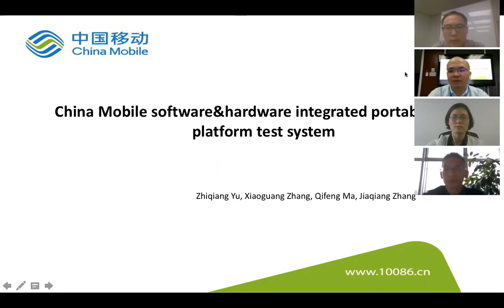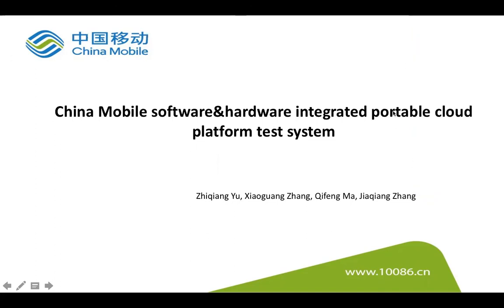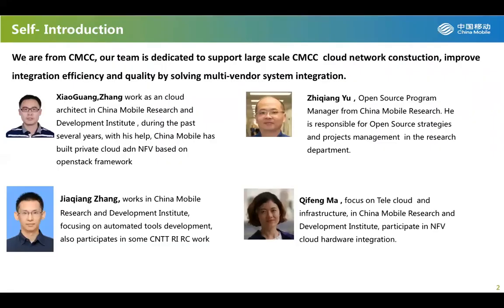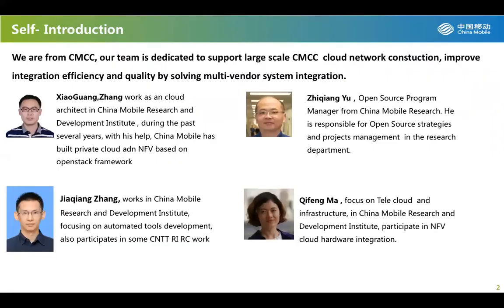China Mobile Software and Hardware Integrated Portable Cloud Platform Test System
For newly built large-scale cloud platform systems, remote and automated system integration testing can greatly reduce the input of technical personnel and improve construction efficiency and quality. In this solution, a portable test system with integrated software and hardware is designed, as soon as connected with the cloud on site, you can remotely conduct automated integration tests through wireless connections, including hardware solutions such as LTE wireless connection, VPN remote proxy access, automated hardware testing, automated software testing and other software solutions, and demo  on site.

Speakers: Zhang Xiao Guang, Zhiqiang Yu